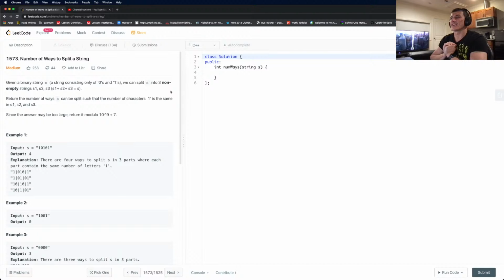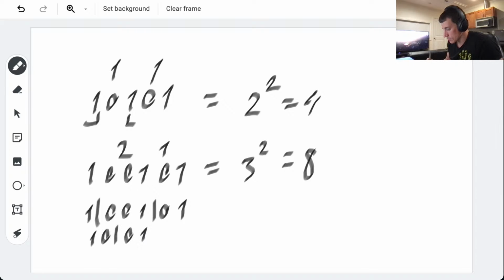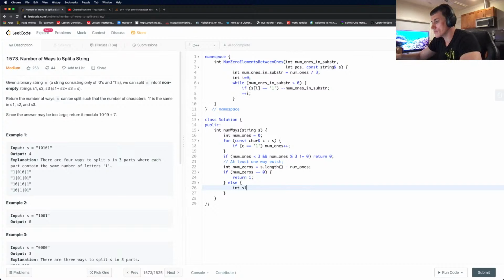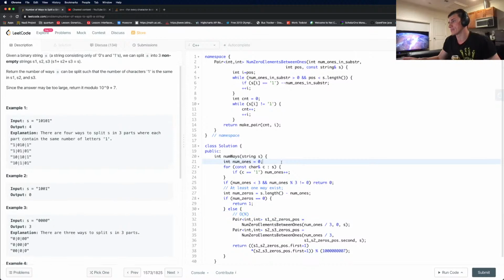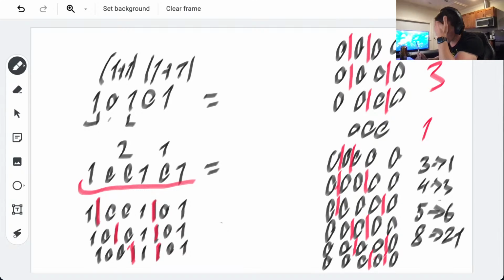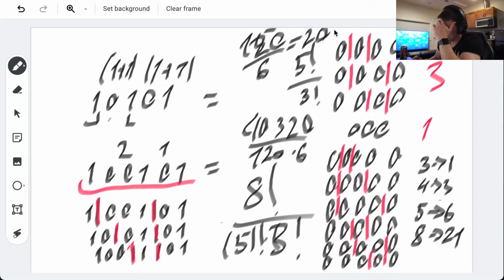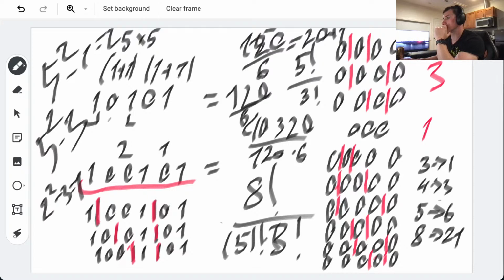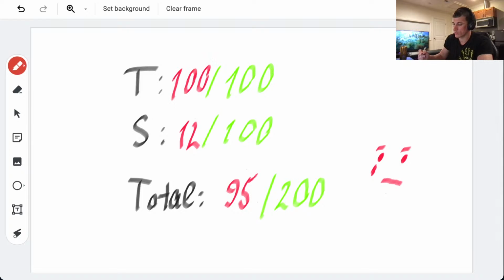[Problem 13 out of 1000]: Degenerate Codes Live - Yes, It's Allowed!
1573. Number of Ways to Split a String

Description:

Given a binary string s (a string consisting only of '0's and '1's), we can split s into 3 non-empty strings s1, s2, s3 (s1+ s2+ s3 = s).

Return the number of ways s can be split such that the number of characters '1' is the same in s1, s2, and s3.

Since the answer may be too large, return it modulo 10^9 + 7.